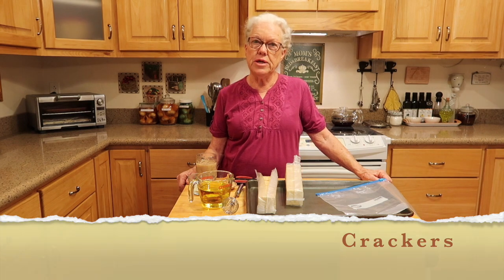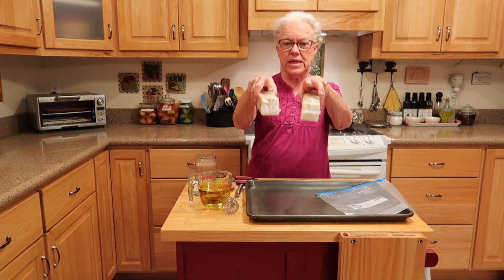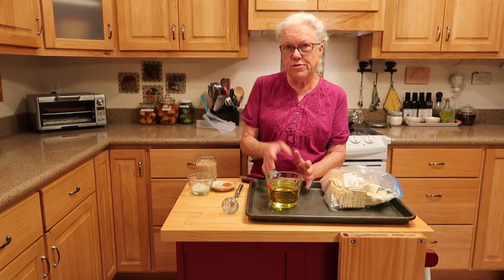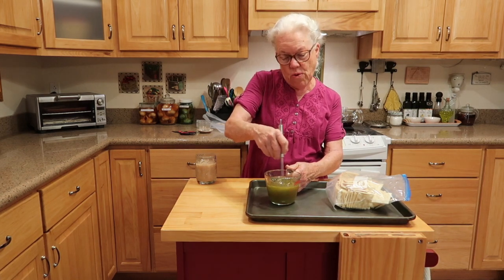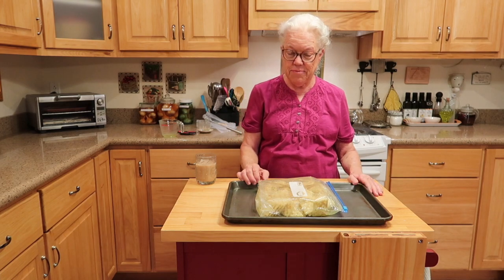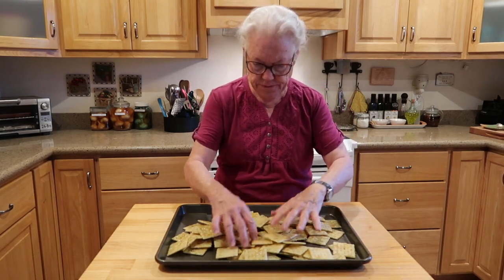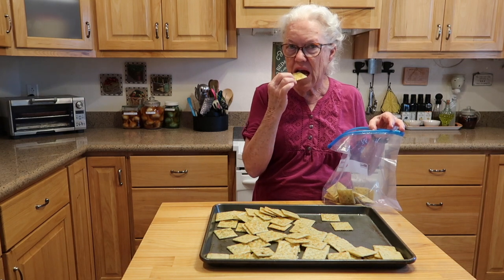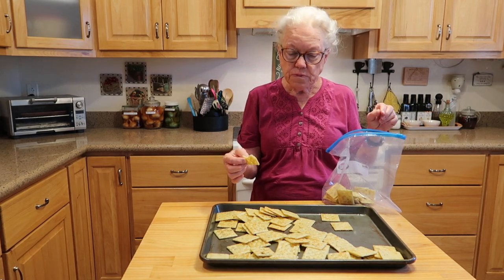Crackers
This video is about Crackers

2 sleeves of soda crackers
1 cup oil (oil of your choice)
2 rounded tablespoons powdered ranch dressing mix
1/4 teaspoon cayenne pepper

Empty 2 sleeves of soda crackers into a quart zip lock bag, being careful not to break the crackers. In a measuring cup, whisk the oil, ranch dressing mix, and cayenne. Pour this mixture into the bag over the crackers.  For the next two hours, turn the crackers over about every 20 minutes, so that the oil gets evenly distributed into the crackers.  Empty crackers onto cookie sheet and let air dry for two hours.  When crackers have dried, place them into a clean zip lock bag.  ENJOY.